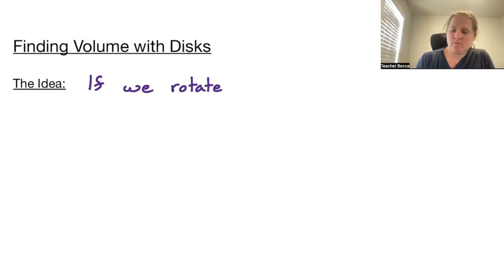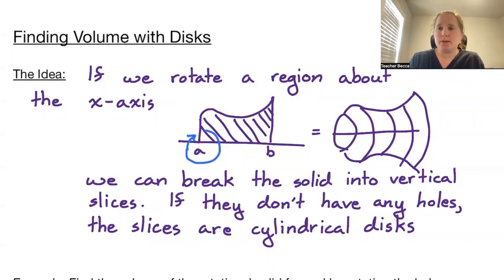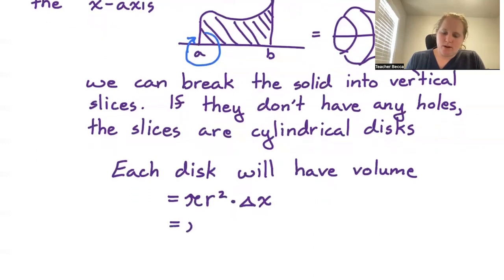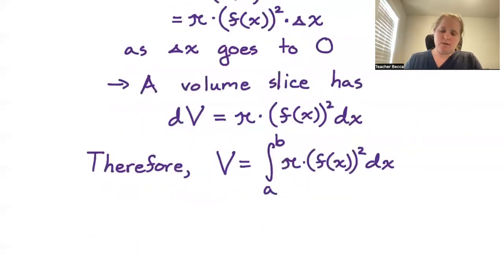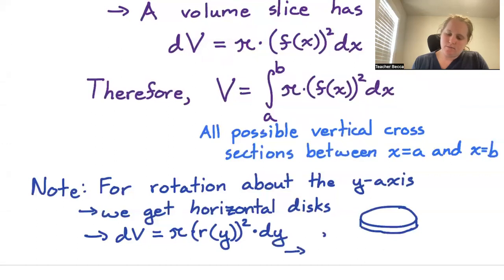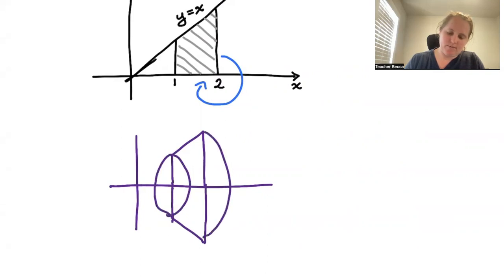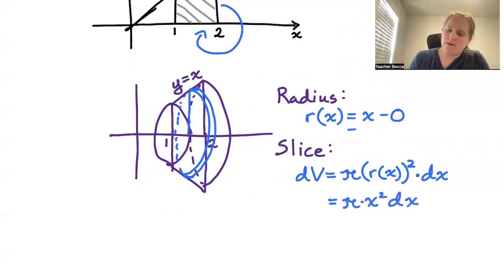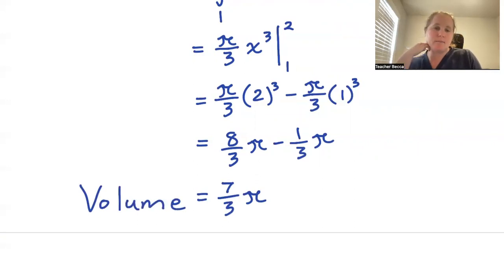Calculus 2, Section 7.2, part 2: Finding Volume with Disks